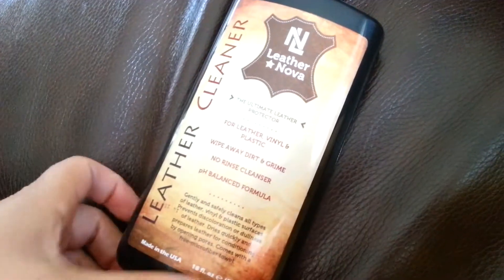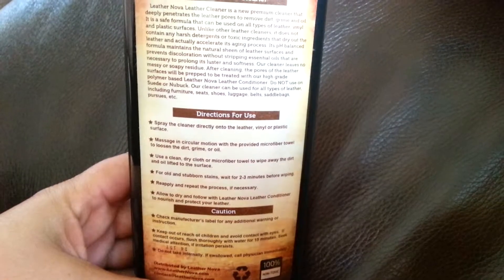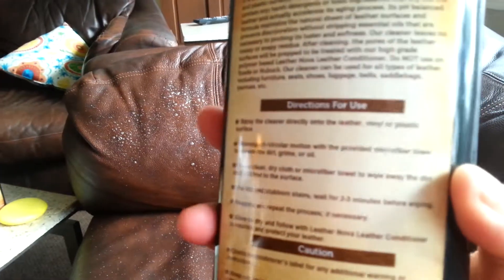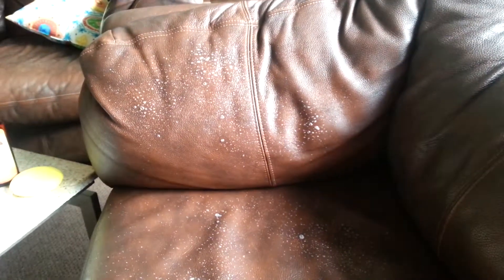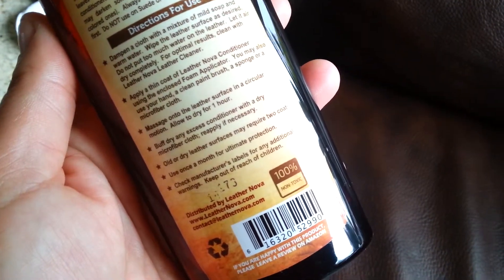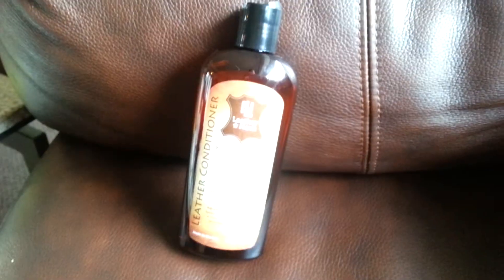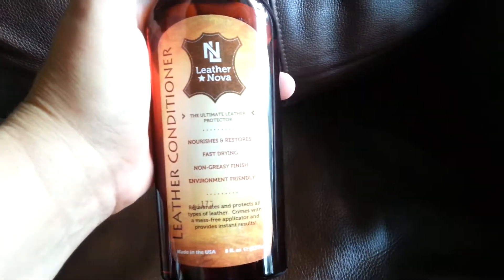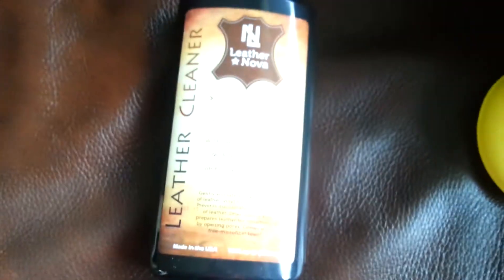leathernova Leather Cleaner & conditioner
Leather nova cleaner and conditioner. Nourishes and restores, fast drying, non-greasy finish and environmentally friendly. Made in the USA.